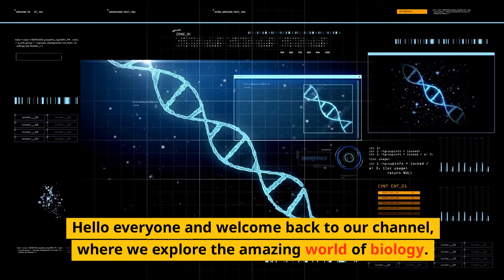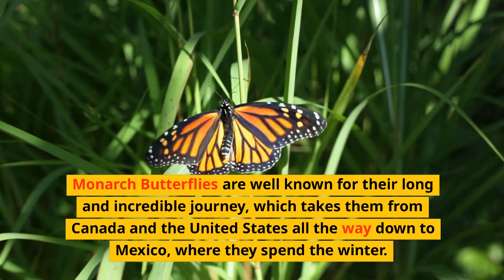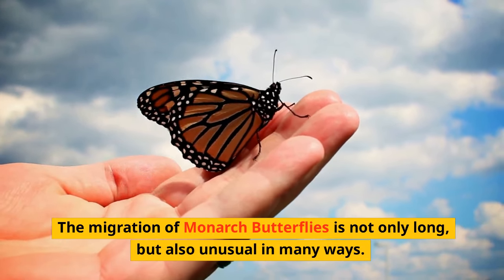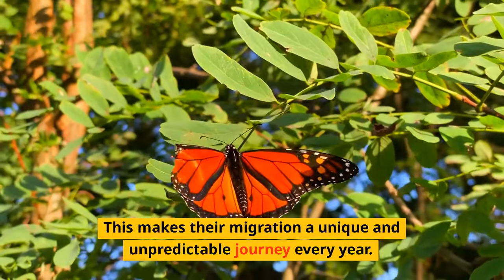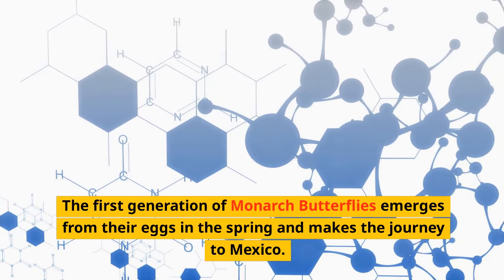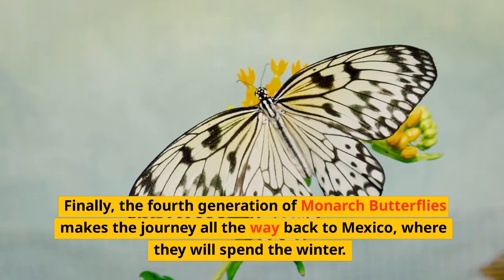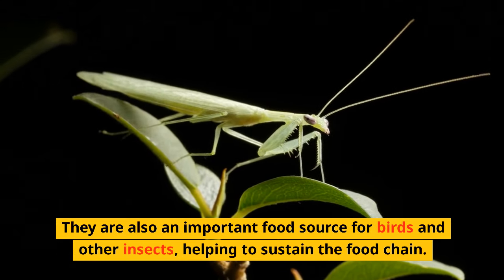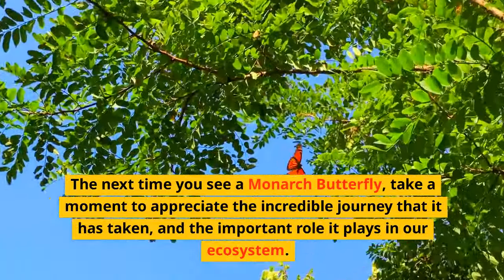"The Unusual Migration of Monarch Butterflies: Tracing the Epic Journey"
This video is about the amazing migration of Monarch butterflies, one of the world's most widely-traveled insects. The video explores the route and the challenges that these delicate creatures face as they travel thousands of miles, as well as the unique adaptations that enable them to make this incredible journey. The video also delves into the science behind this fascinating phenomenon, including the role of environmental cues, the importance of genetic factors, and the impact of habitat loss on these migrations. Overall, the video provides an in-depth look at the incredible world of Monarch butterflies and their incredible journey, highlighting the importance of these fascinating creatures and the need to protect them and their habitats.